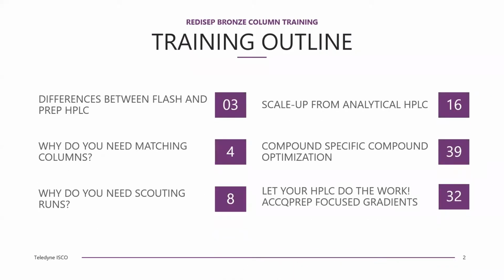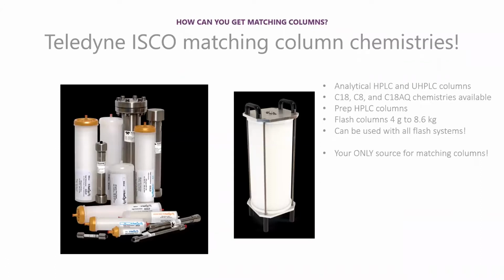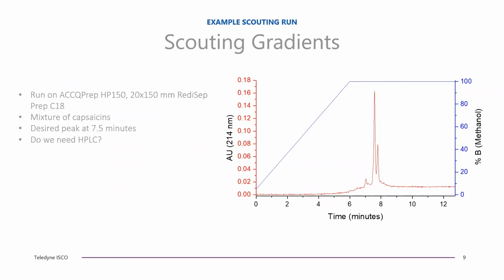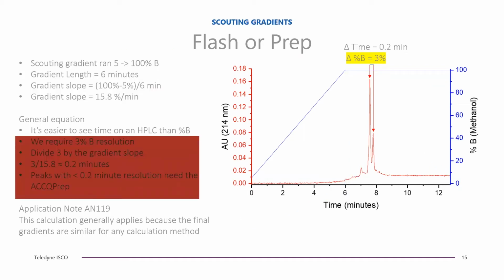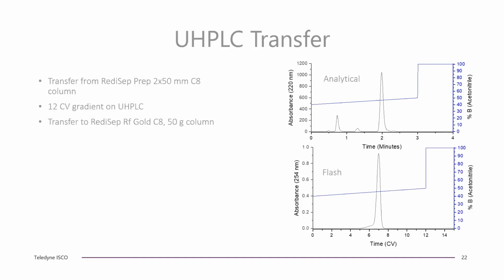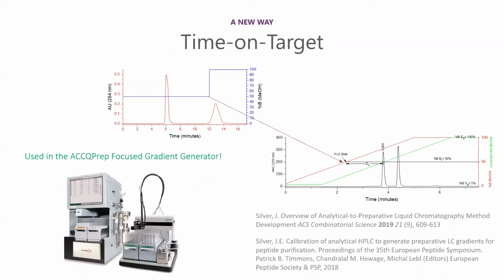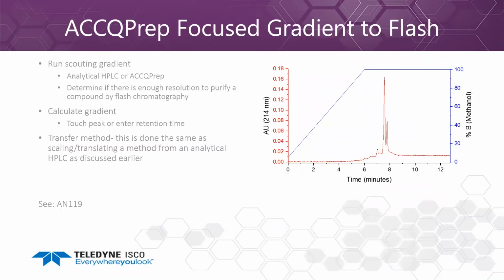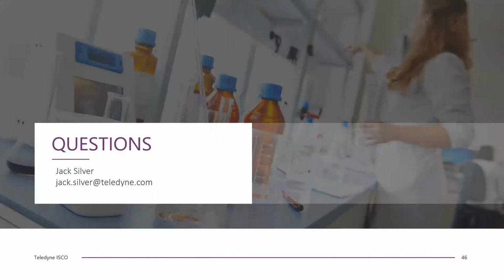Reverse Flash Method Development Made Easy!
Reverse phase flash chromatography is more challenging than normal phase. Although reverse phase flash methods can be created from thin layer chromatography, the TLC plates may take a very long time to run, especially when using highly-aqueous mobile phases. In this webinar, Jack Silver, Applications Chemist, will explain how to avoid this problem by using analytical HPLC systems instead to create reverse-phase flash chromatography methods.​​​​​​